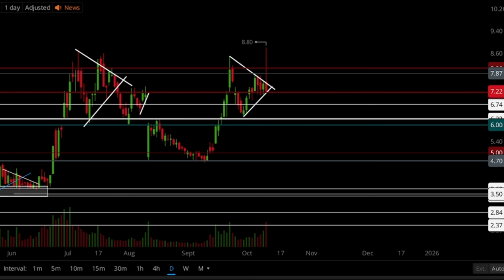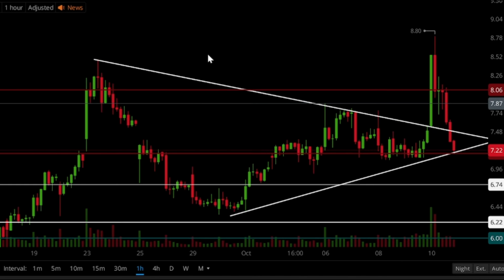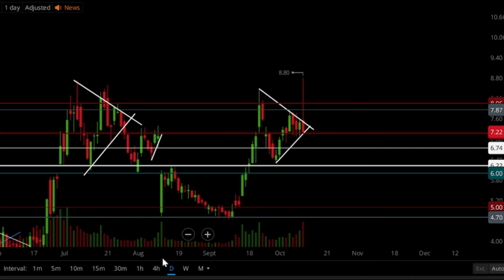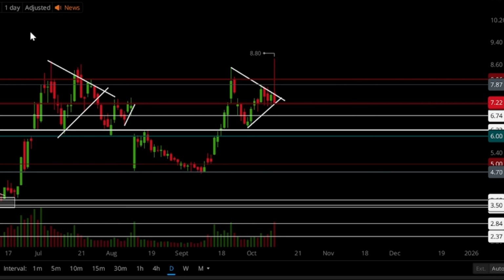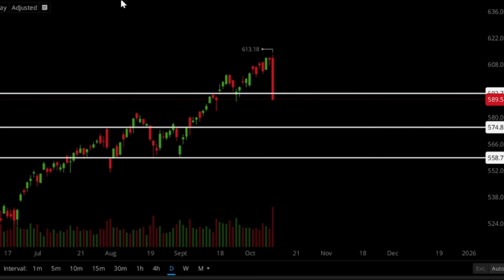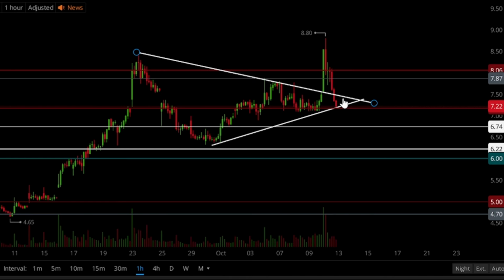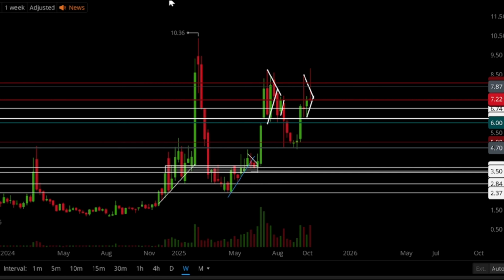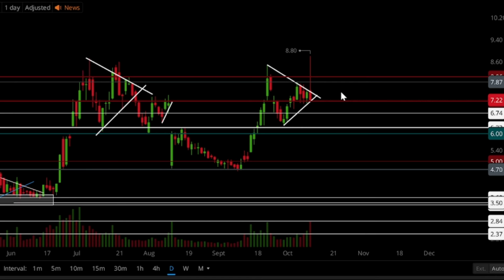BBAI Price Prediction | Technical Analysis | October 13th, 2025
Using Technical Analysis, we analyzed Big Bear Ai Holdings (BBAI) stock and predicted where price would go within the next few days to weeks.

Comment your $BBAI price predictions below and any other stocks that you would like me to cover! BBAI is in a major spot here!